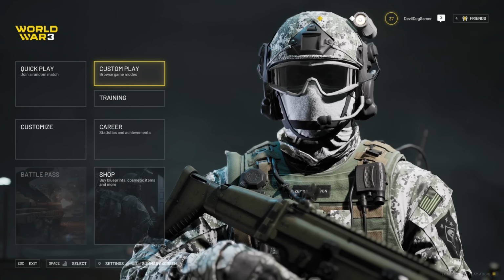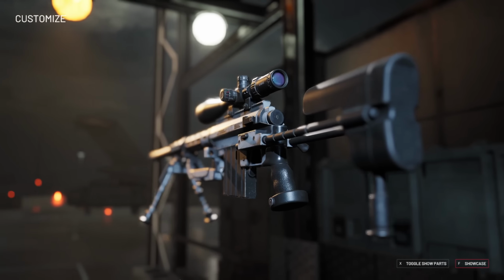The Rifle Kills In One Shot..but it has a HUGE drawback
Send me some stuff!
Port Saint Lucie Florida 34988